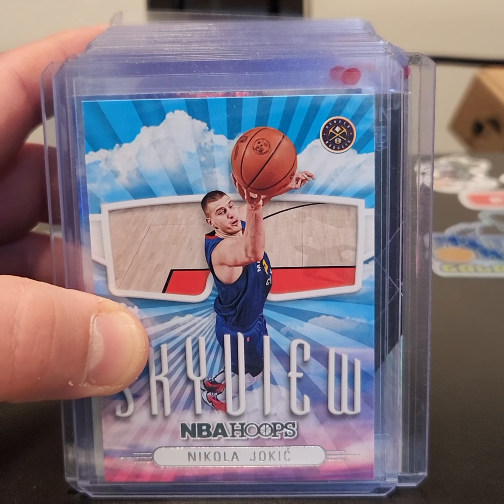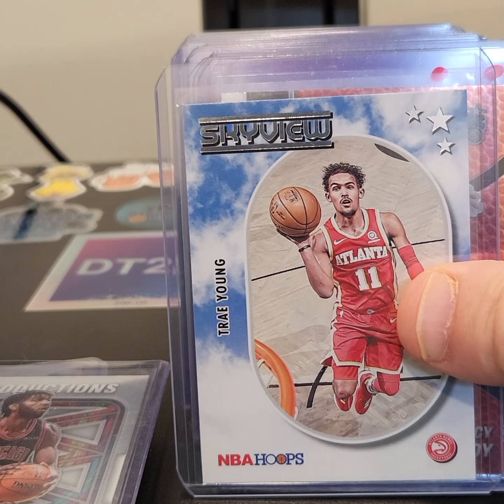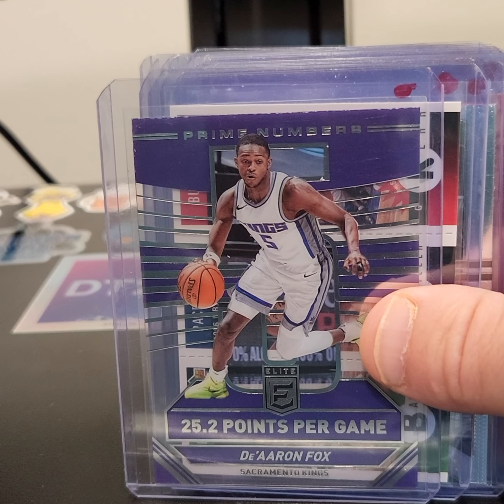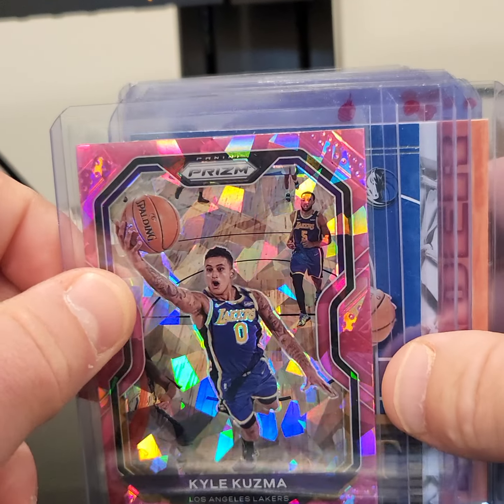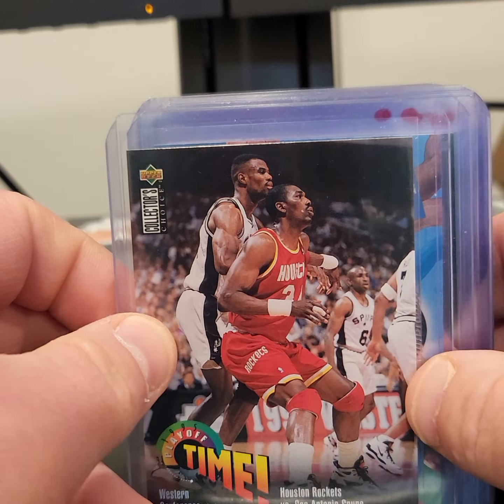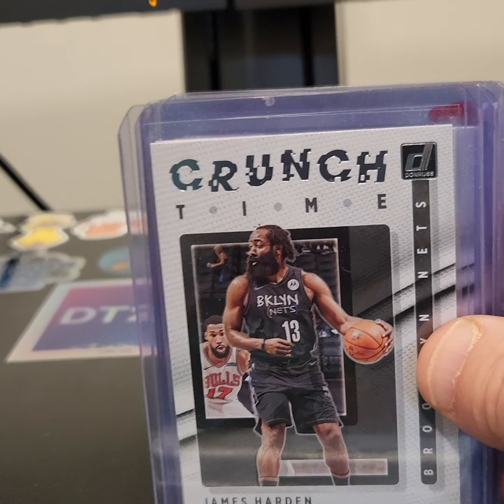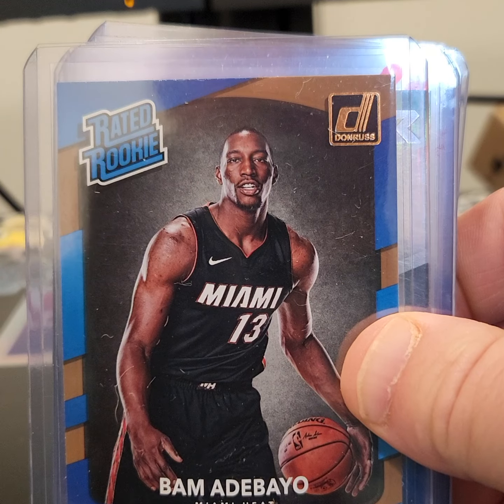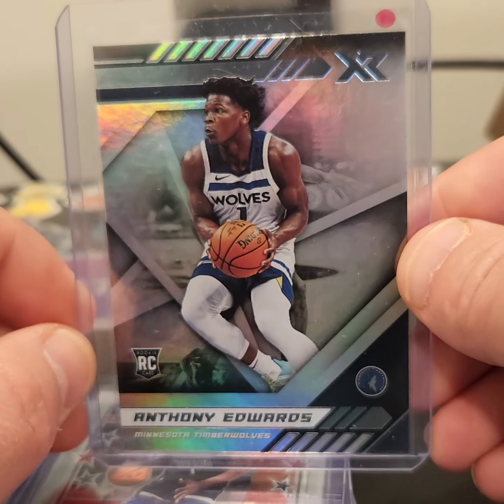NBA 2023 Playoff Hits and more!!!!!